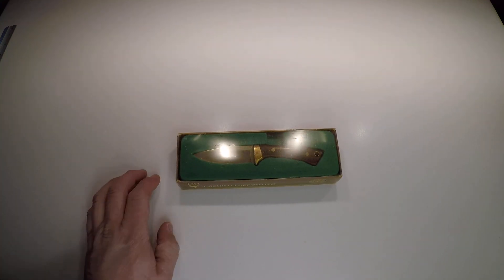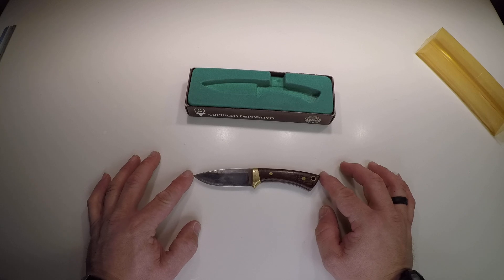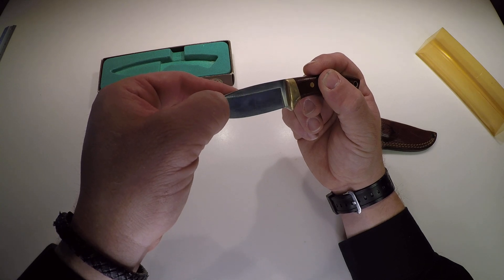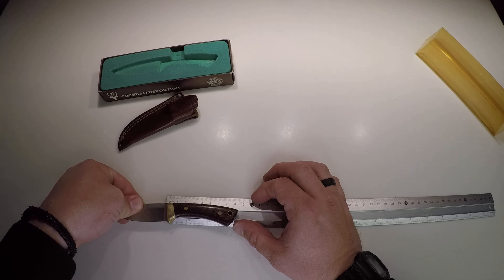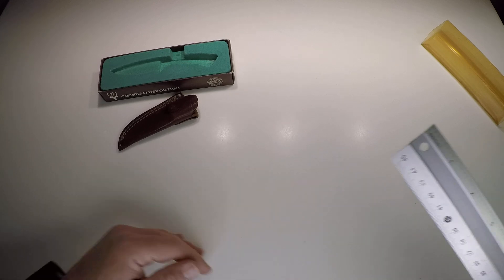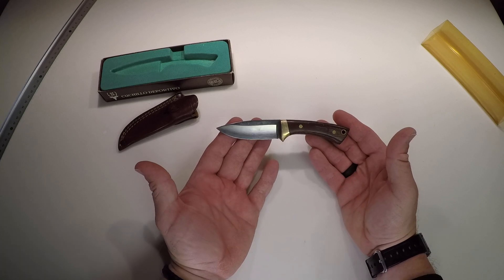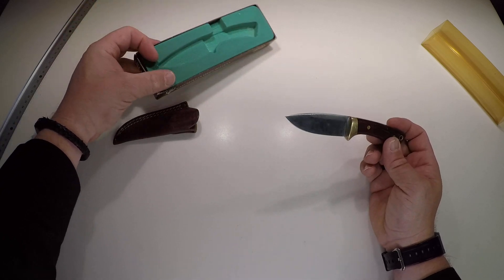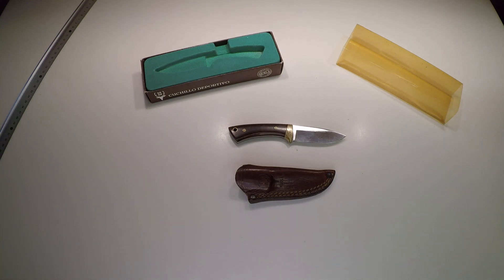Muela COL-7M - Colibri Full Tang Knife With Pakkawood Handle.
Muela Knives, established in 1952, is a Spanish hunting knife manufacturer based in Ciudad Real.This Muela hunting knife has a plain edge drop point blade made from X50CrMoV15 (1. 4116 German Stainless Steel).